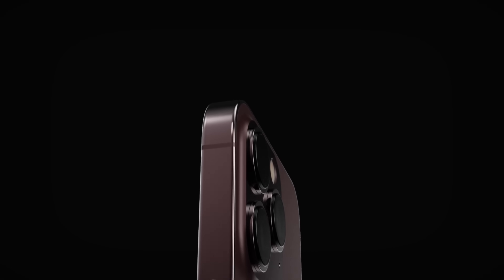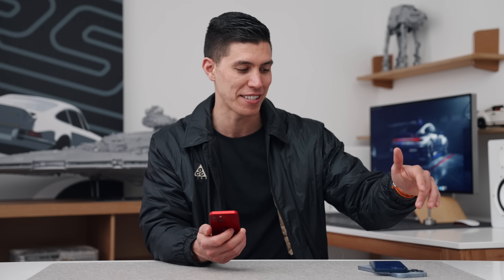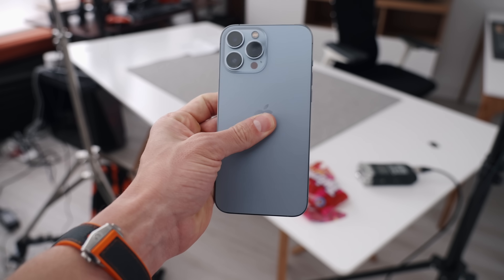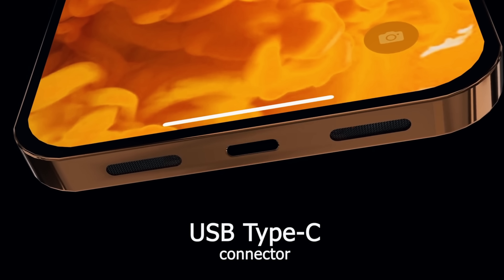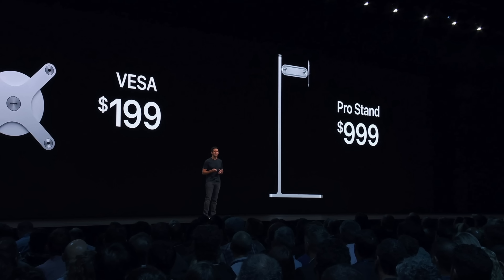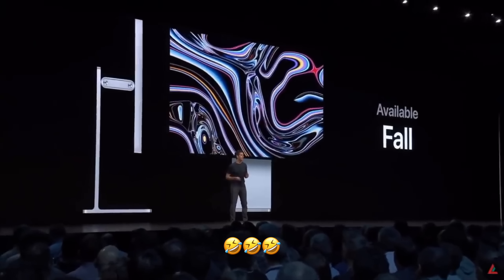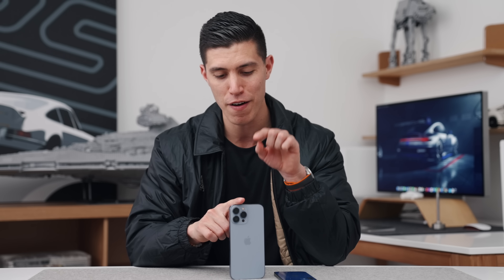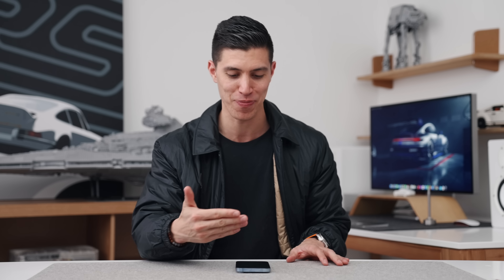iPhone 14 - Everything We Know So Far!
Here are all the new leaks and confirmed specs of the new upcoming iPhone 14 and iPhone 14 Pro.